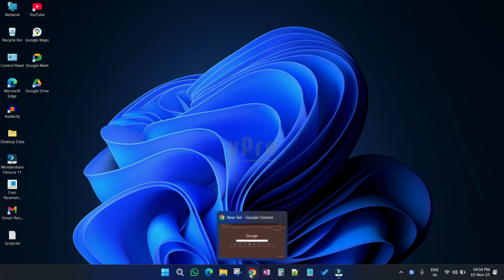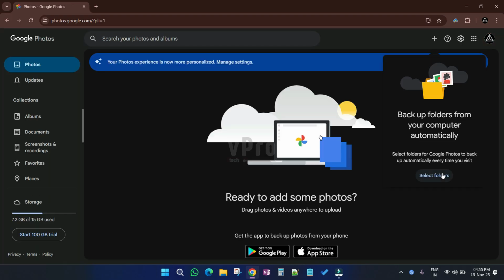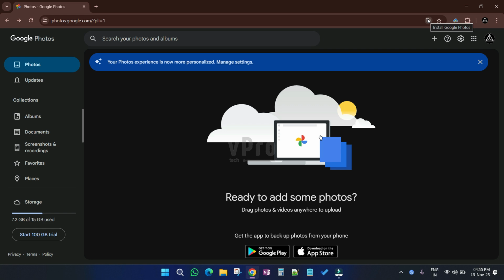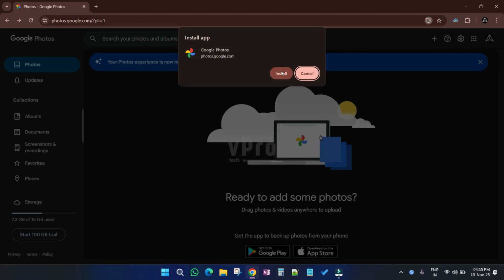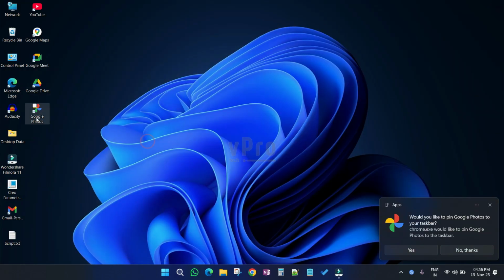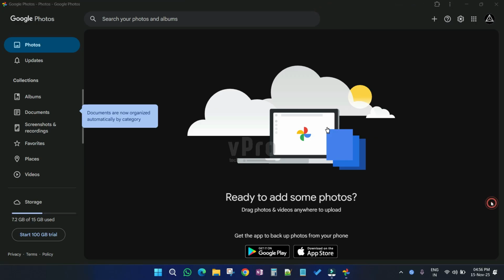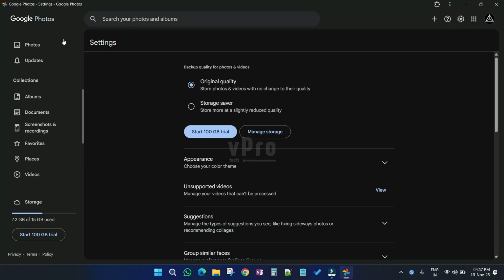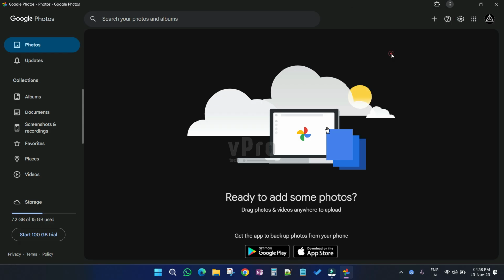Google Photos Desktop App for Windows/Mac PC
Want quick, distraction-free access to your Photos? Since Google Photos is a web-based service, it doesn't have a traditional installer.

However, modern browsers (like Chrome and Edge) allow you to turn the Google Photos website into a Progressive Web App (PWA)—an official desktop application that launches instantly from your Start Menu, Taskbar, or Dock!

In this tutorial, I'll walk you through the simple steps to install the Google Photos Desktop App on both Windows and Mac, ensuring you have a dedicated, focused writing environment.

What You'll Learn in This Video:

What a Progressive Web App (PWA) is.

The exact steps for Windows users (Chrome/Edge).

The exact steps for Mac users (Chrome/Edge).

How to pin the new Photos app to your Taskbar/Dock.

Why this method is better than a simple desktop shortcut.

📌TIMESTAMPS

0:00 Intro & Why Install Photos as an App

0:45 The Windows Installation Guide (PWA Method)

1:50 How to Pin Photos to the Taskbar (Windows)

2:30 The Mac Installation Guide (PWA Method)

3:00 How to Add Photos to the Dock (Mac)

Google Photos App

Google Photos Desktop Shortcut

How to get Google Photos on PC

Google Photos for Mac